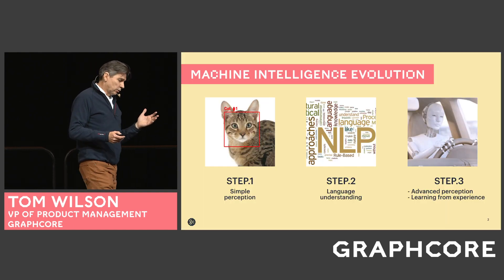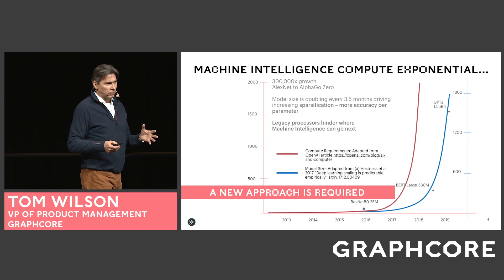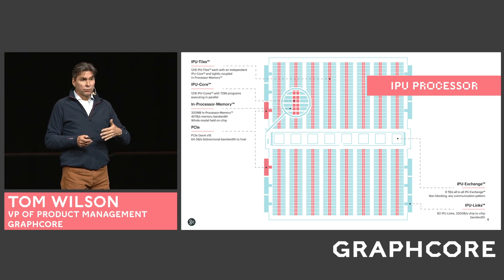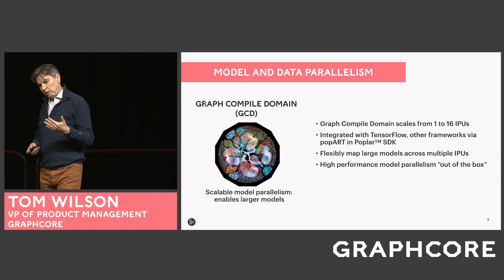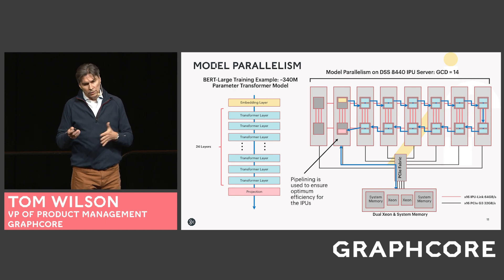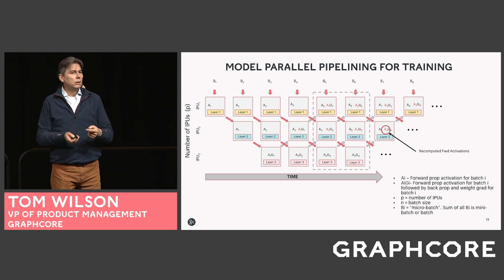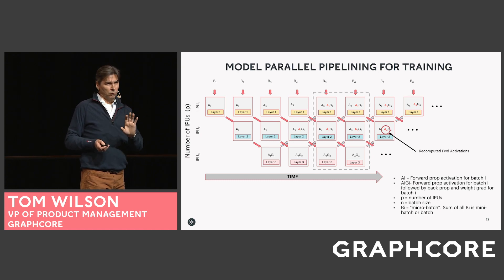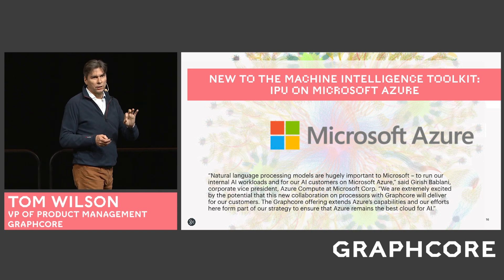Graphcore at NeurIPS - New Approaches to NLP and State of the Art Performance on BERT-BASE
Graphcore at NeurIPS - VP Product Management Tom Wilson talks new approaches to NLP and Graphcore's state of the art IPU performance on BERT-BASE for training and inference.